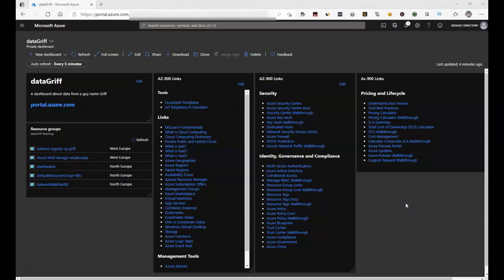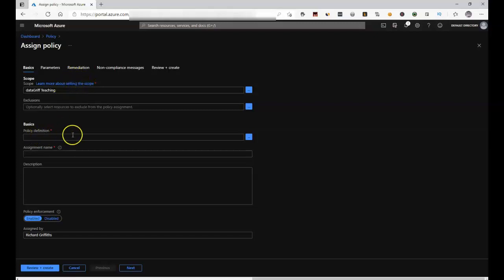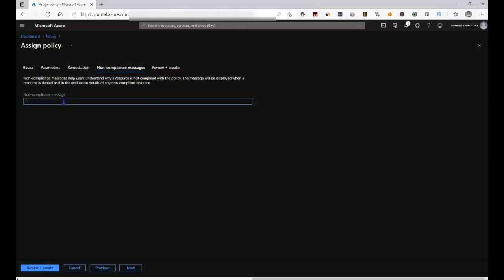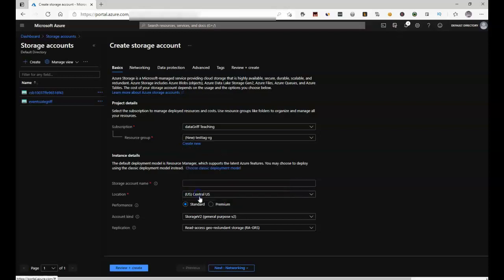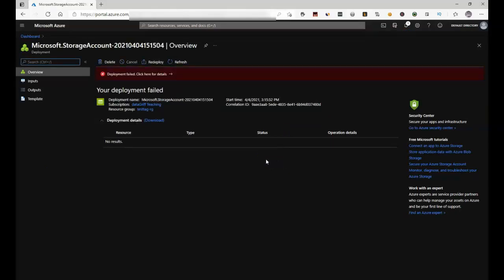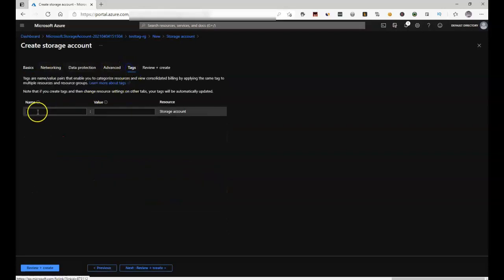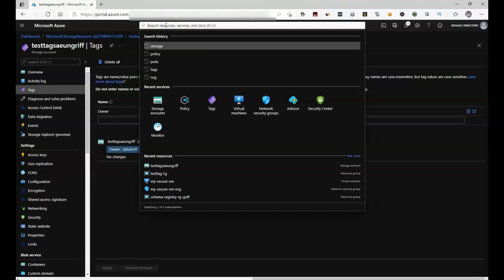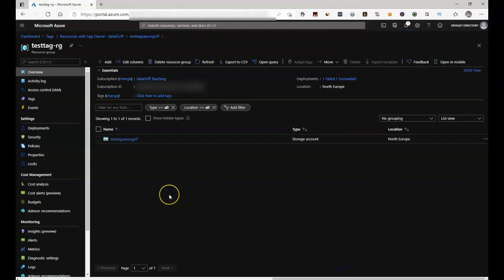Create Azure Tags and Tag Policy